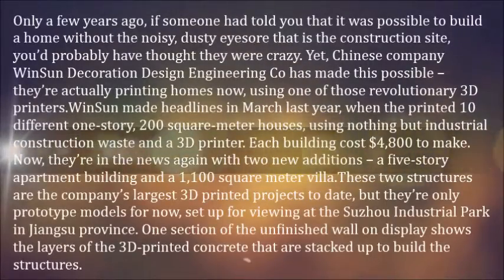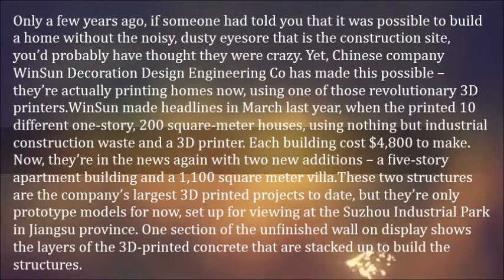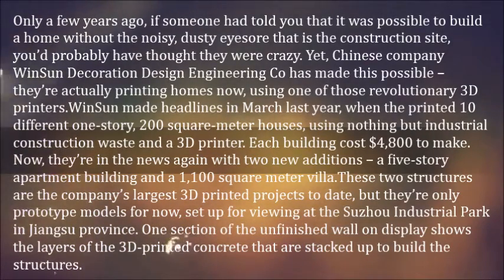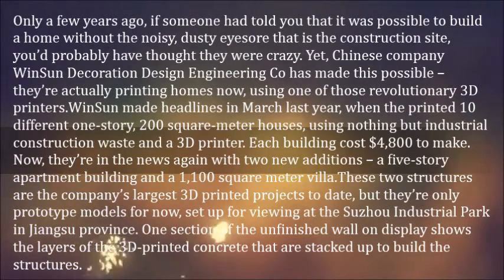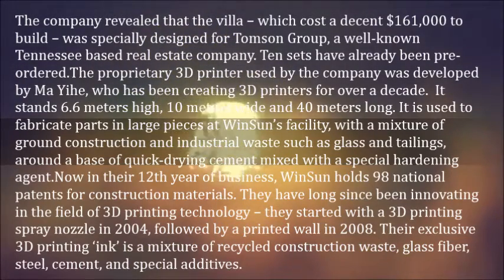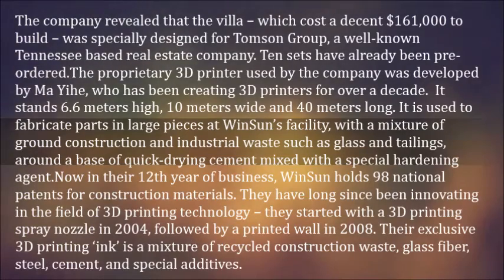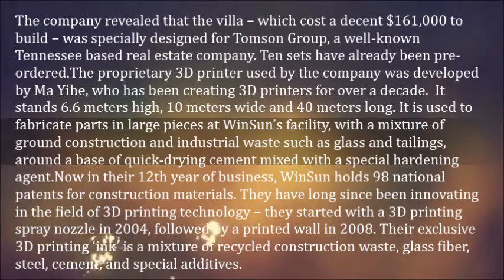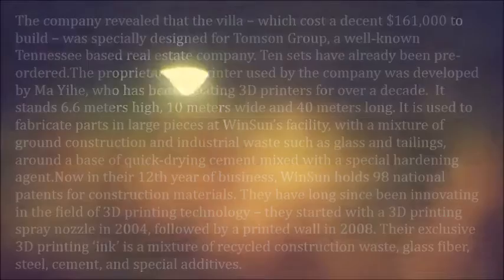Chinese Company Showcases Fully 3D Printed Villa and Apartment Building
Only a few years ago, if someone had told you that it was possible to build a home without the noisy, dusty eyesore that is the construction site, you’d probably have thought they were crazy. Yet, Chinese company WinSun Decoration Design Engineering Co has made this possible – they’re actually printing homes now, using one of those revolutionary 3D printers.

WinSun made headlines in March last year, when the printed 10 different one-story, 200 square-meter houses, using nothing but industrial construction waste and a 3D printer. Each building cost $4,800 to make. Now, they’re in the news again with two new additions – a five-story apartment building and a 1,100 square meter villa.